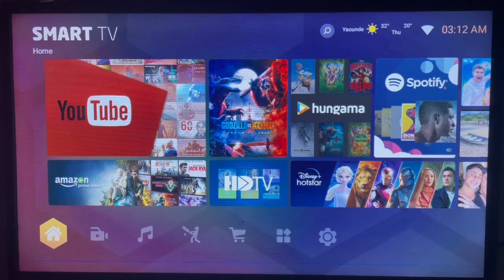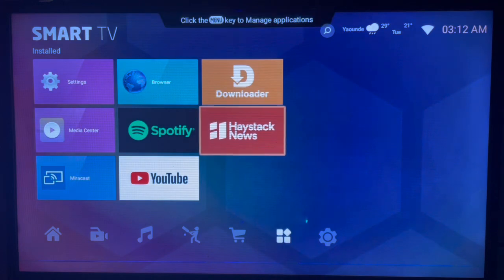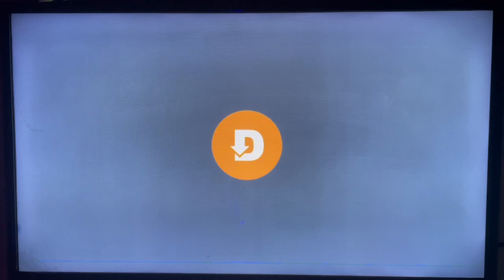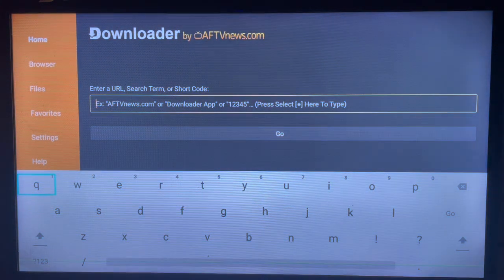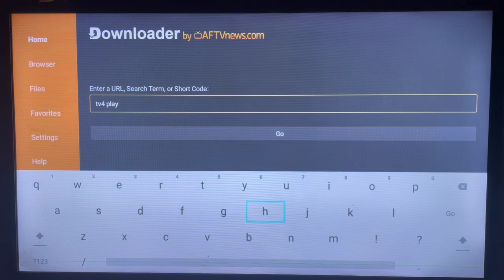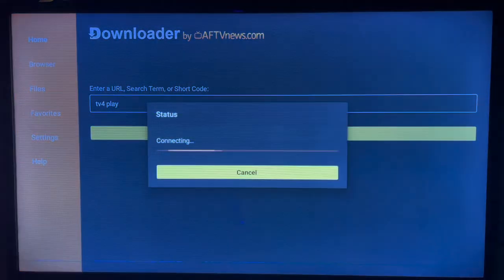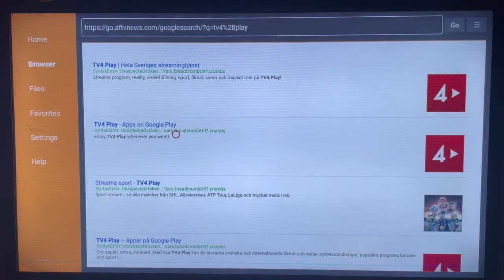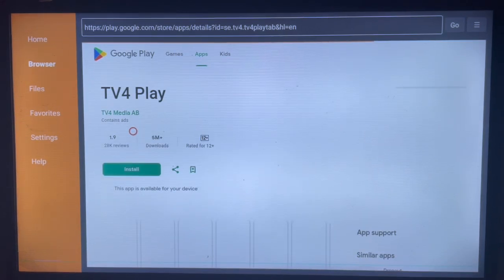How to Install TV4 Play App on ANY Smart TV in 2025 (Without Google Play Store)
You are on the right YouTube Channel if you are searching for How to Download TV4 Play on Smart TV . Whether you have Google Play Store or not installed, in this channel I will show you how to download and install any app on Smart TV or Android TV. In this particular video, I will show you How to Download TV4 Play on Smart TV  Without Google play store on the TV.